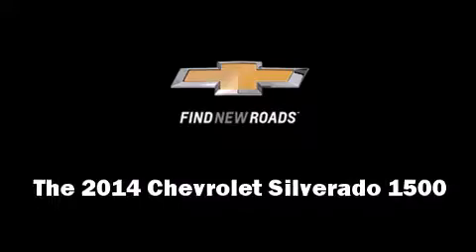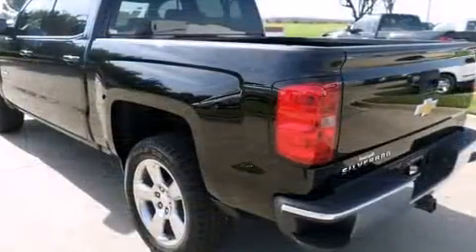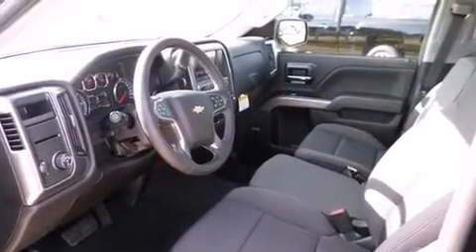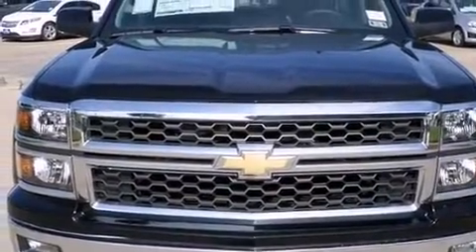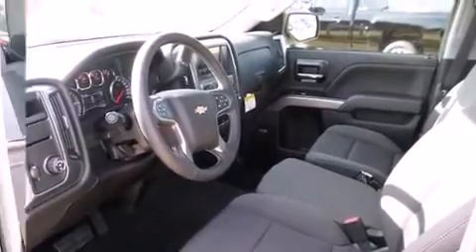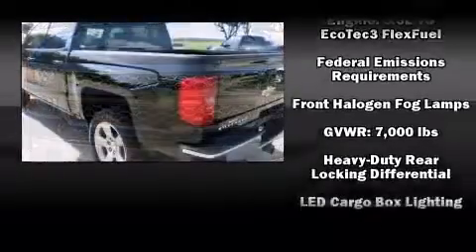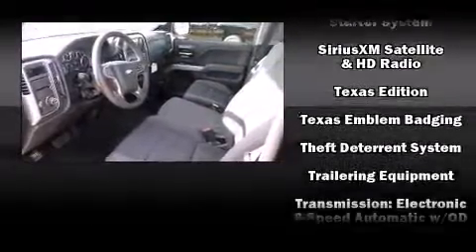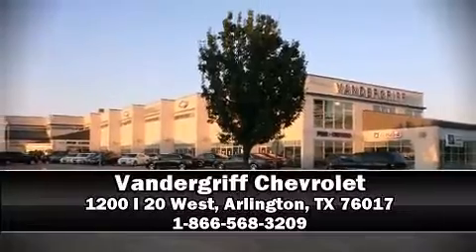2014 Chevrolet Silverado 1500 LT in Arlington, TX 76017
Vandergriff Chevrolet
1200 I 20 West

Come test drive this 2014 Chevrolet Silverado 1500. It features an automatic transmission, rear-wheel drive, and a powerful 8 cylinder engine. Top features include front fog lights, front and rear reading lights, 1-touch window functionality, a rear step bumper, tilt steering wheel, power windows, a trailer hitch, and remote keyless entry. Premium sound drives 6 speakers, providing you and your passengers a sensational audio experience. Chevrolet ensures the safety and security of its passengers with equipment such as: dual front impact airbags, front SIDE impact airbags, traction control, ignition disabling, onStar, and 4 wheel disc brakes with ABS. Various mechanical systems are monitored by electronic stability control, keeping you on your intended path. We know that you have high expectations, and we enjoy the challenge of meeting and exceeding them! Please don't hesitate to give us a call.